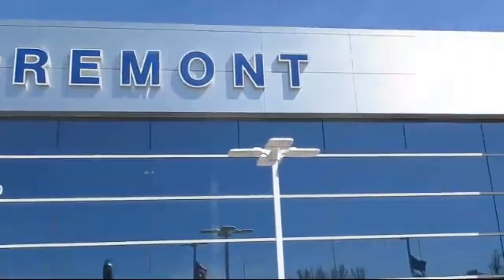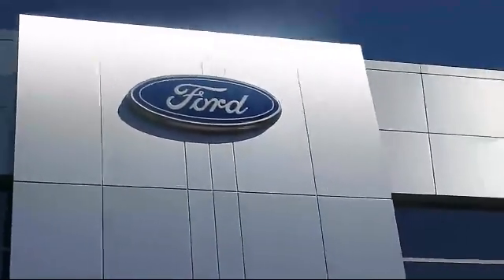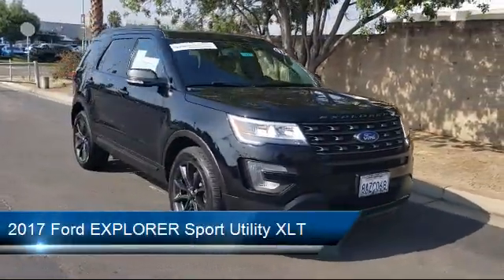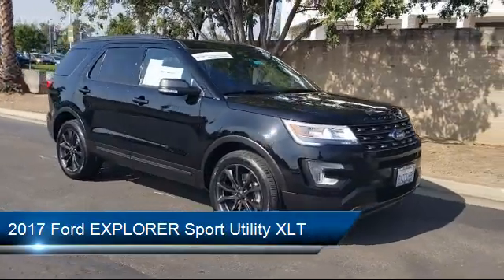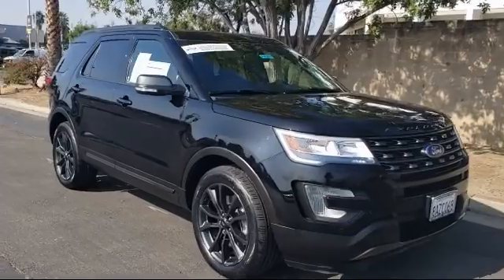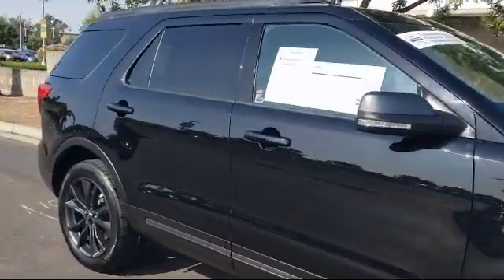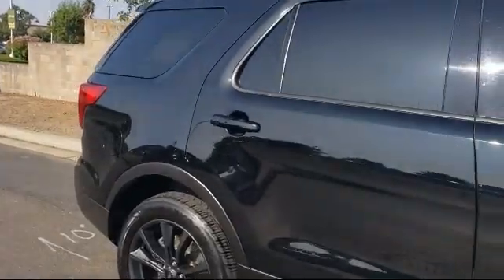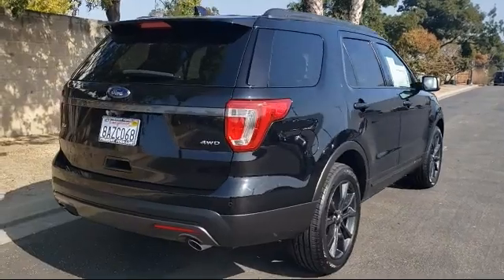2017 Ford EXPLORER Sport Utility XLT Fremont San Jose Hayward Union City San Leandro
2017 Ford EXPLORER Sport Utility XLT Stock Number: P15273 Vin:1FM5K8D82HGD90810.

Fremont Ford
39700 Balentine Drive